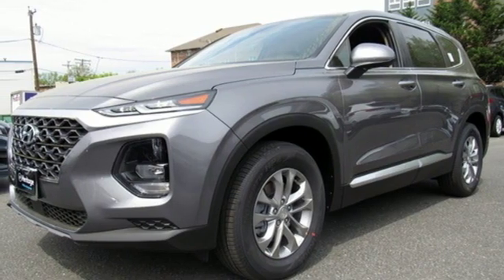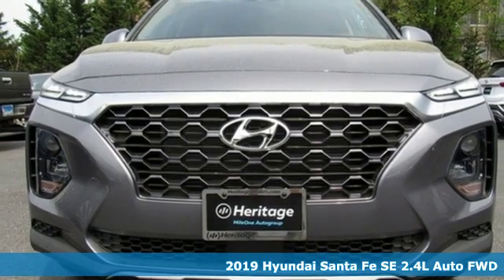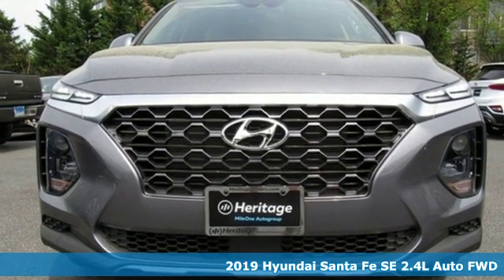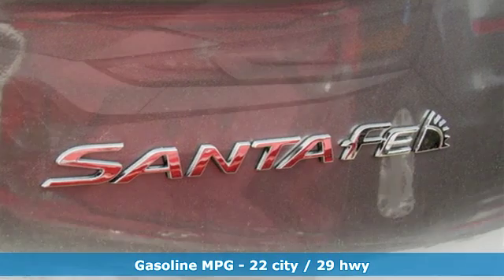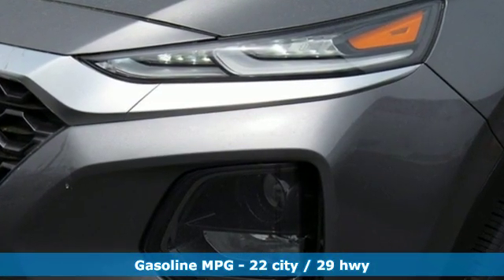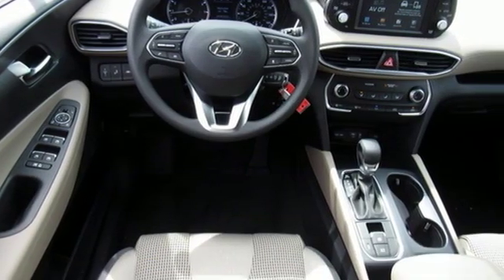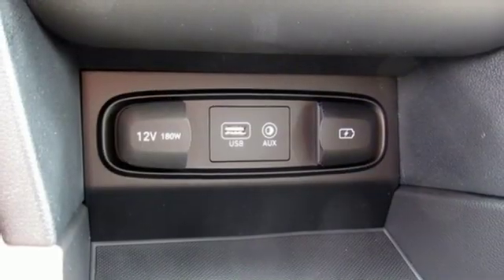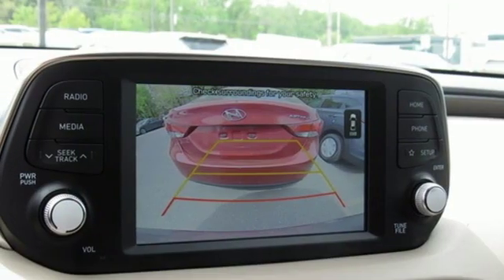New 2019 Hyundai Santa Fe Baltimore MD Towson, MD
Year: 2019
Make: Hyundai
Model: Santa Fe
Trim: SE
Engine: 2.4L 4-Cylinder
Transmission: Automatic
Color: Gray
Interior: Black/Beige
Stock #: N9104552
VIN: 5NMS23AD8KH104552

Address:
801 York Rd